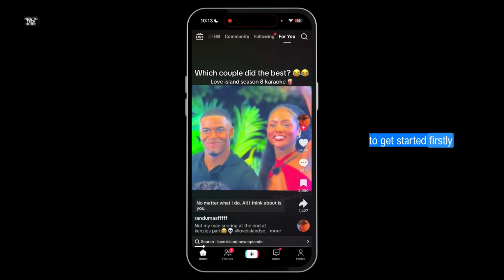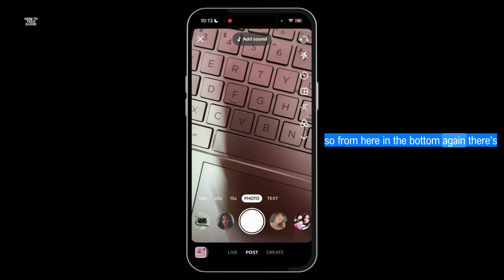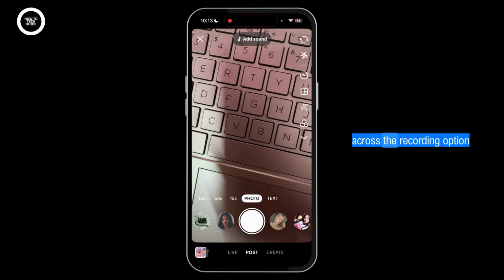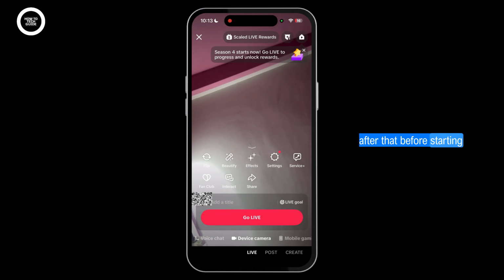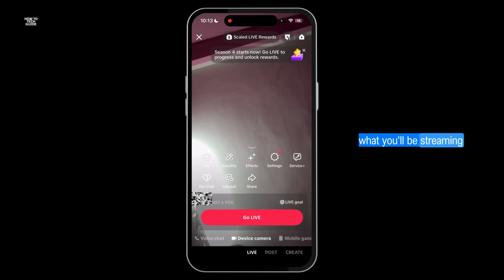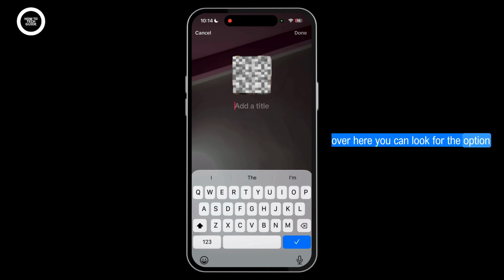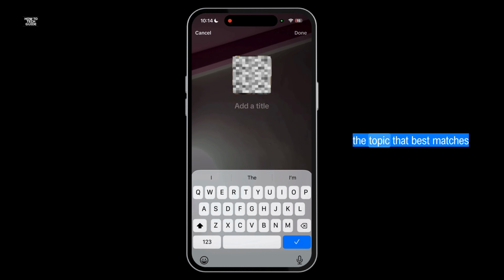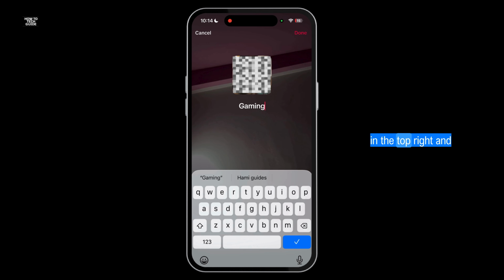How to Add Topics to Your TikTok LIVE Stream | Customize TikTok LIVE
Want to add topics to your TikTok LIVE stream? In this tutorial, I will show you how to add relevant LIVE topics, organize your stream information, and make it easier for viewers to discover your content.

00:00 – Introduction
00:05 – How to Add Topics to Your TikTok LIVE Stream